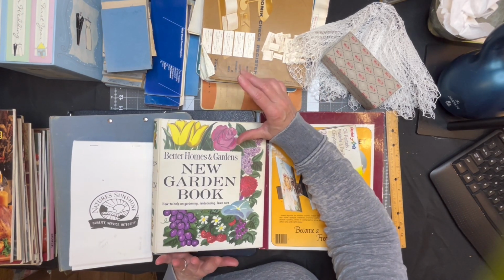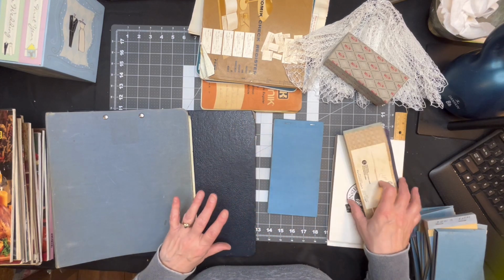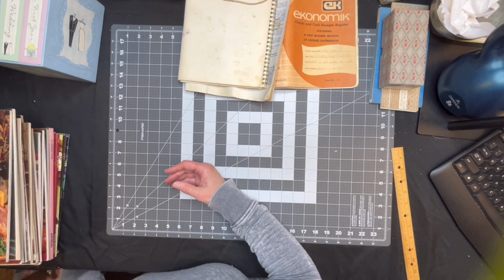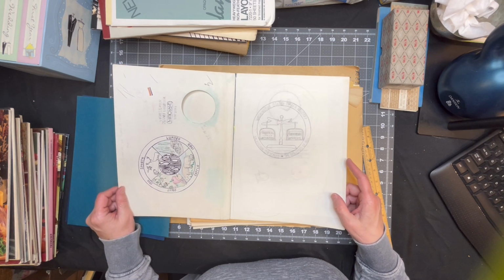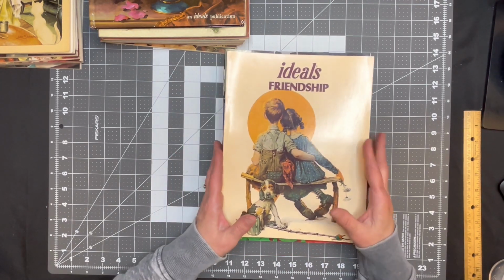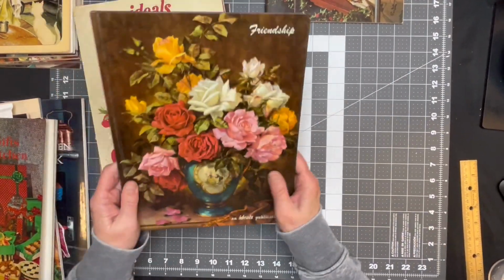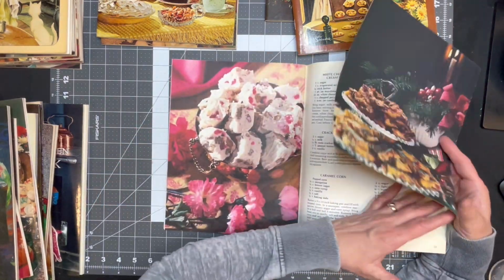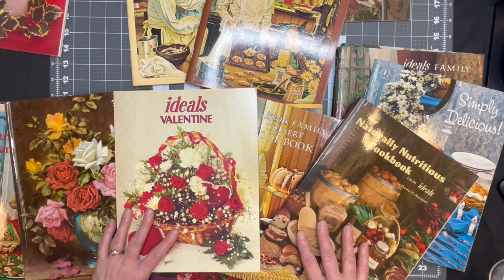Junk Journal Haul #3 | Vintage Ledgers, Ideals Books & Ephemera Gold!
Finally Haul #3 is here! I found some beautiful vintage treasures — old bank registers, ledgers, and Ideals books. Perfect for junk journaling and paper crafting. Let’s take a peek together!

Thanks so much for hanging out with me today!
Sending love and friendship always,
~ Sandra XO

If you enjoy my content and would like to show your appreciation by supporting my channel, here’s my TIP JAR:

Happy Mail & Goodies😘

Sandra Wildermuth
Blossom & Inspire
Oroville, WA 98844

Stationery, lace, journal cards & tags, notes from friends, handmade items, doodles, and anything vintage-y or heartfelt!
Shop My Store😊
My shop is slowly blooming!
This is my SUPER wish list—tools and goodies I’m saving up for to keep crafting and creating better content for you:
(Yes, I send it to my husband monthly to remind him I’m adorable and needy)